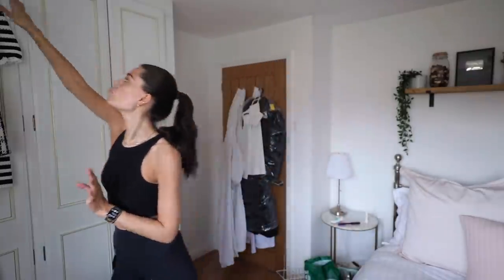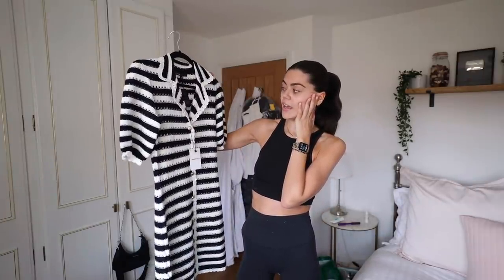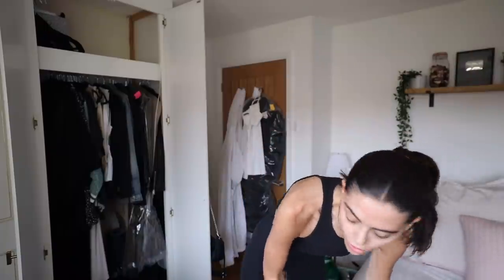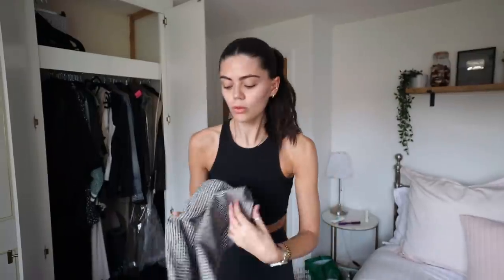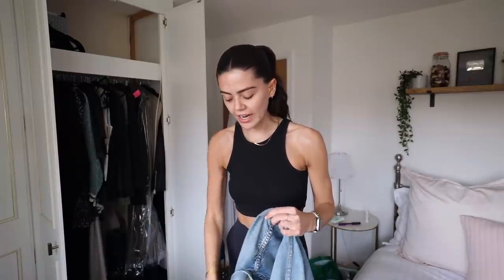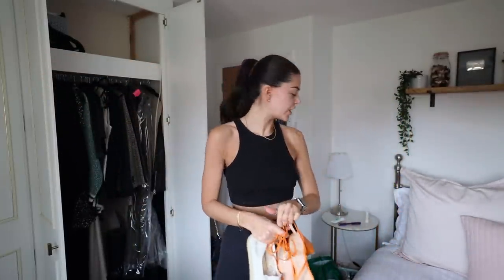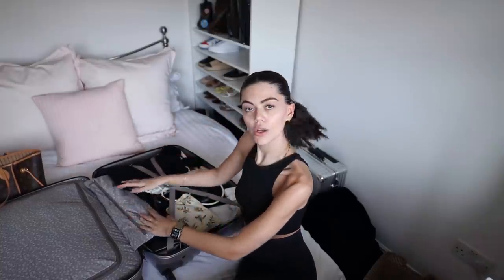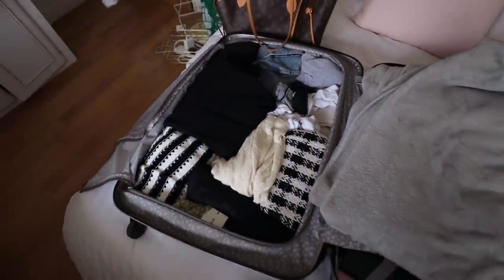Pack with me for a trip to PARIS🇫🇷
happy Wednesday and welcome back. today I’m packing to head to paris for a few days. Can’t wait for you to see the vlog of the trip🤍✨

00:00 - Pack with me for Paris!

What I'm packing:
Dissh black maxi dress:

Emily Canham
The Corner,
1 Richmond Mews,
London,
W1D 3DA

M. Xx